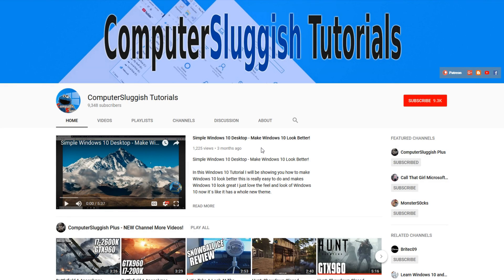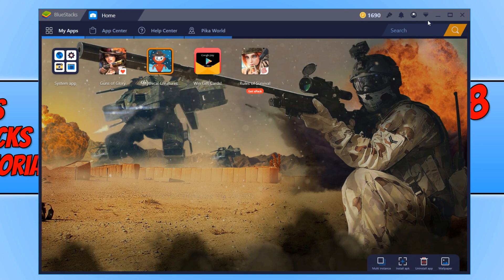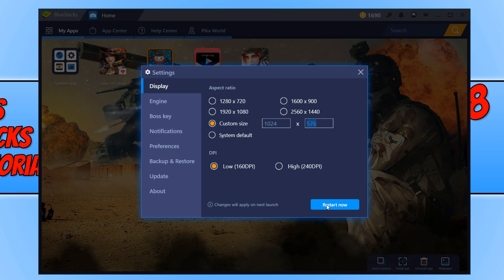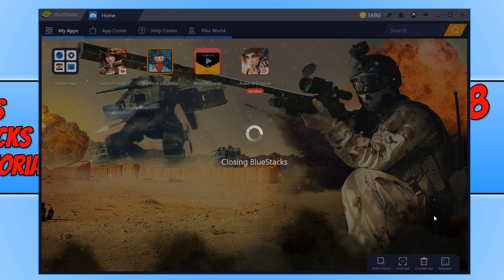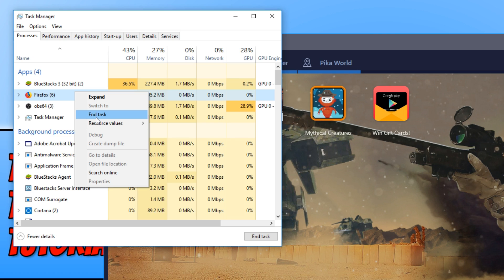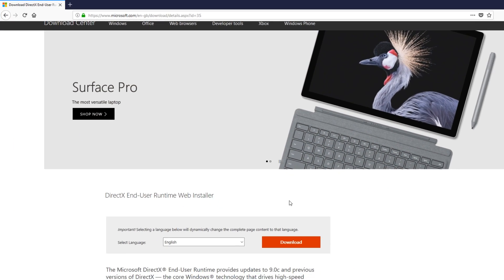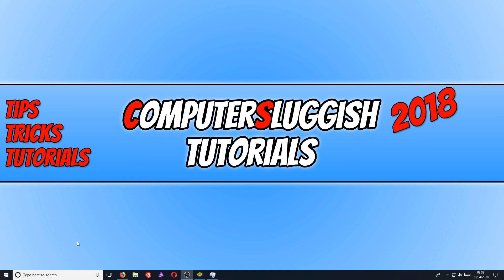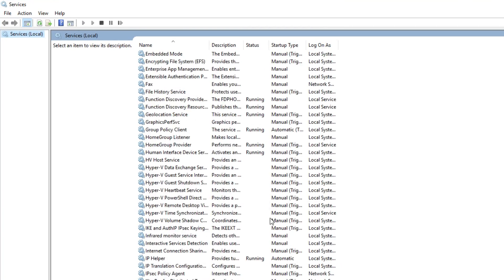How To Improve The Performance Of BlueStacks 3 2018 | Fix Lag and Improve Performance Easy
In this Windows tutorial I will be showing you how to make Bluestacks 3 run 100% faster with a few little tweaks you will be running all your android games in Bluestacks 3 with no lag or FPS drop I can not think of anything worse than when you are trying to play a game in BlueStacks and it keeps lagging and glitching if you have found another way to help fix these issues help everyone out and comment below.

About Bluestacks 3:
BlueStacks 3 has been in development for several years and is ready for you to start using today. It allows you to play android games with your mouse and keyboard to make you more competitive in your gameplay. You’ll be able to play in high definition with your monitor and use ANY app with BlueStacks 3.